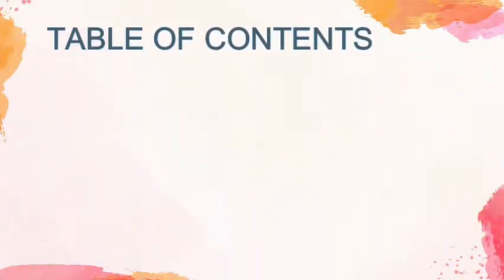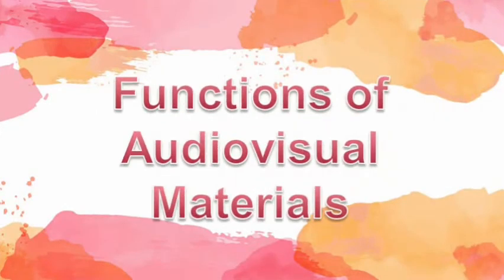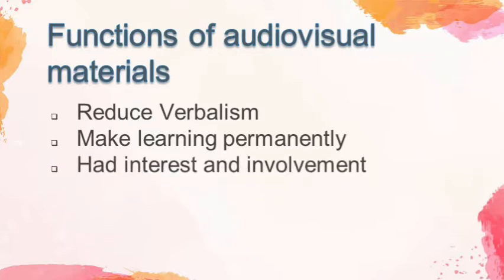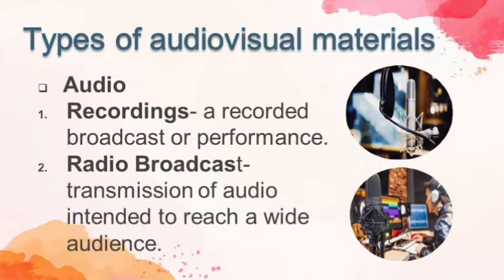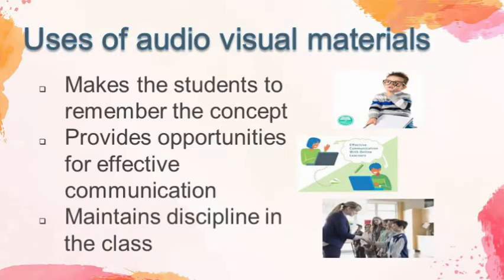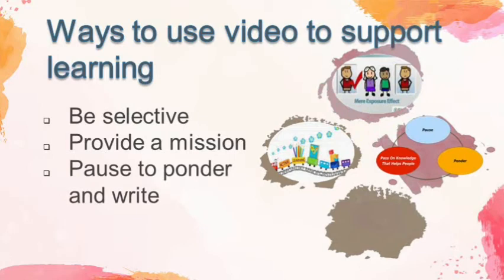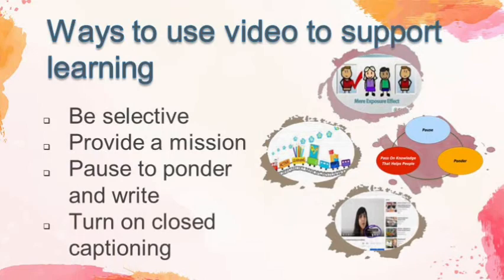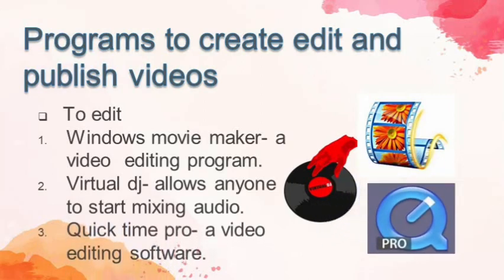Audio Visual Media (PC213)